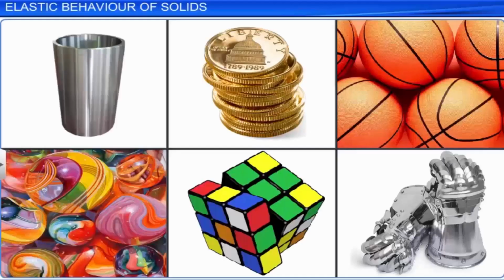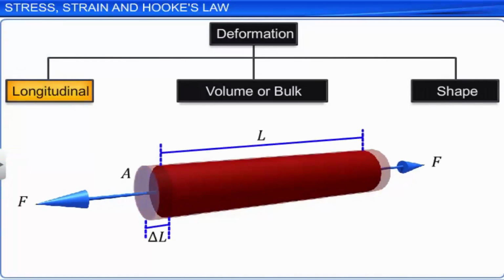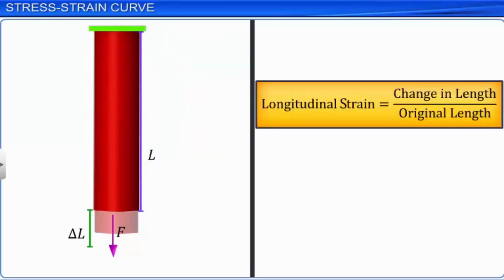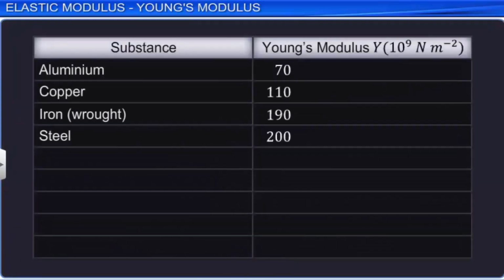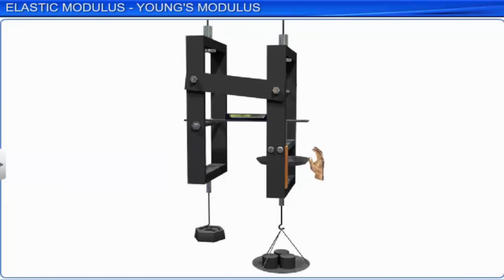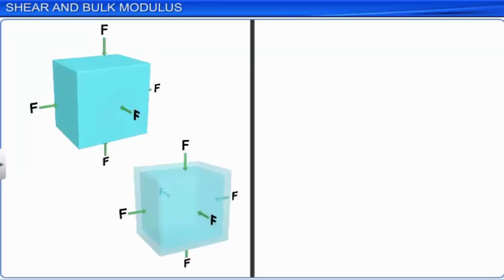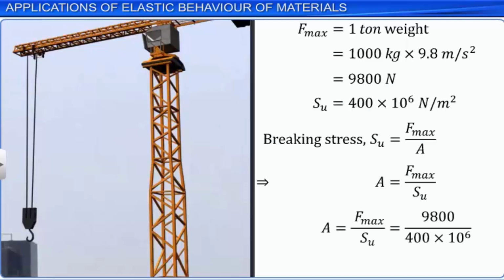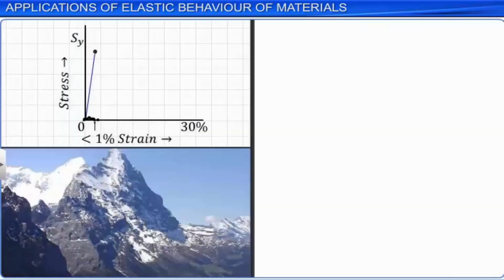STD : 11 CH - 9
REVISION LECTURE OF CH - 9